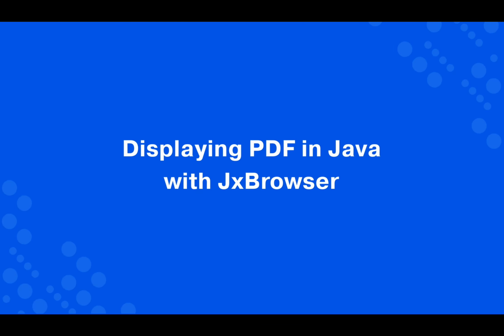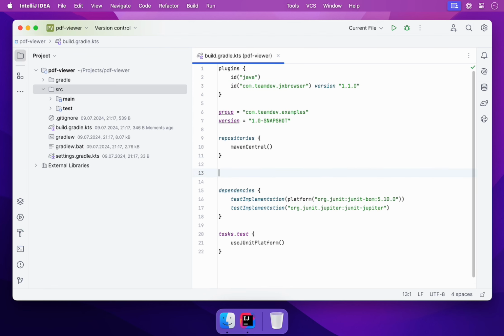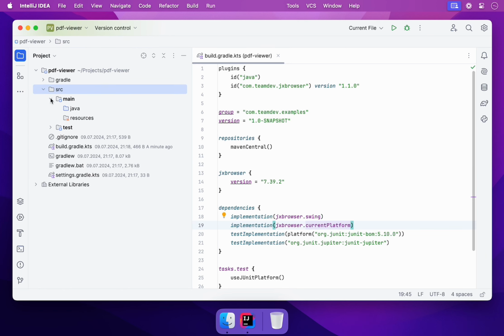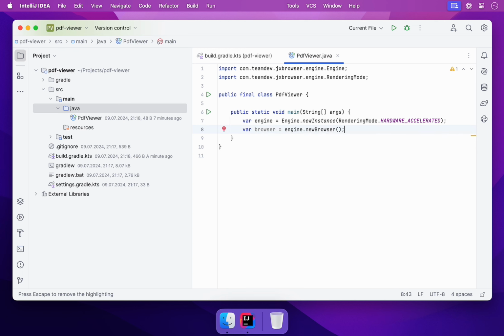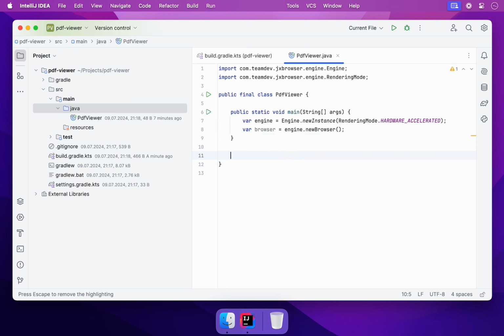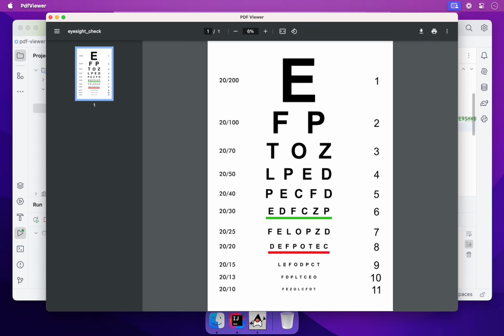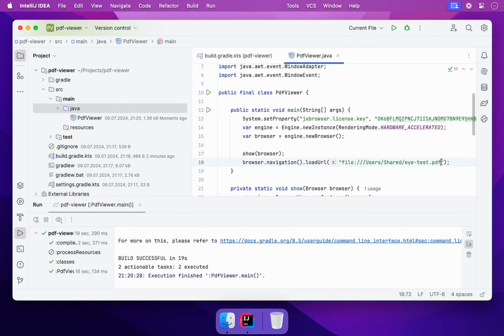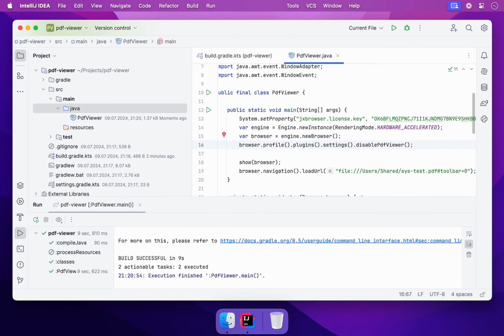Displaying PDF in Java with JxBrowser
Welcome to our tutorial on handling PDF documents in your Java desktop application using JxBrowser! Whether you're a seasoned developer or just starting, we've got you covered!

In this video, you will learn:
• How to display PDF documents in your Java desktop app using JxBrowser's PDF viewer.
• How to customize the PDF viewer appearance.
• How to download PDF documents instead of displaying them.

Key topics covered:
00:00 - Introduction
00:11 - Creating a project
00:30 - Adding dependencies
00:43 - Main class setup
01:03 - Displaying a PDF document
01:45 - Hiding toolbar
01:56 - Downloading a PDF document

JxBrowser is a web browser component for Java desktop and server applications. It integrates a Chromium-based browser engine into Java applications, providing a seamless browsing experience.